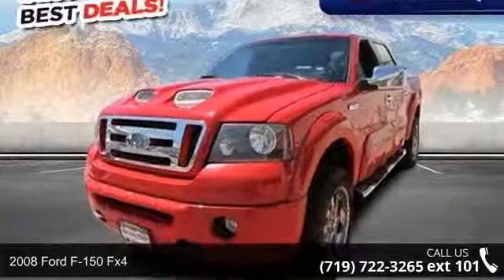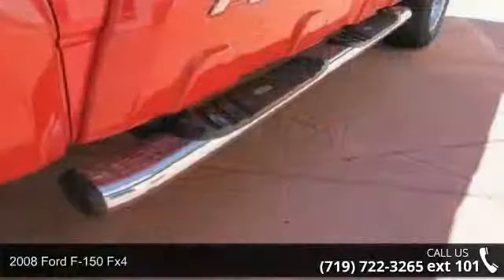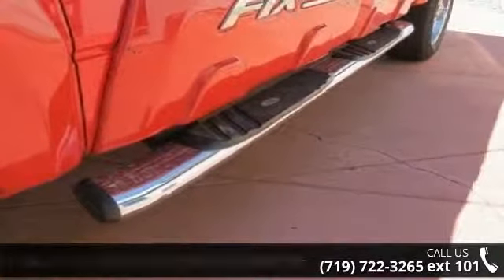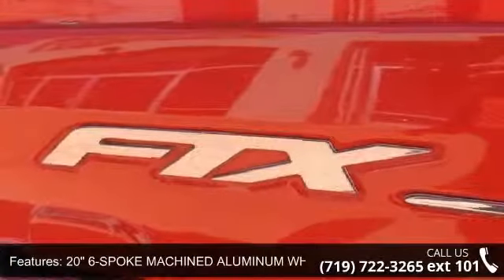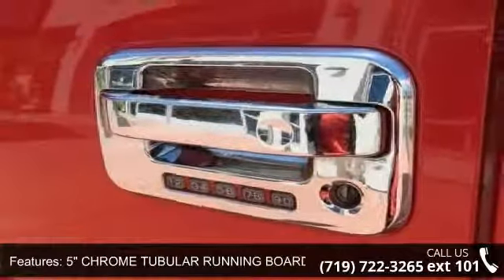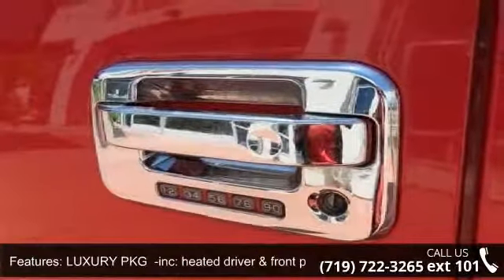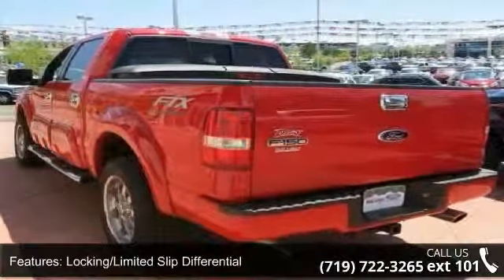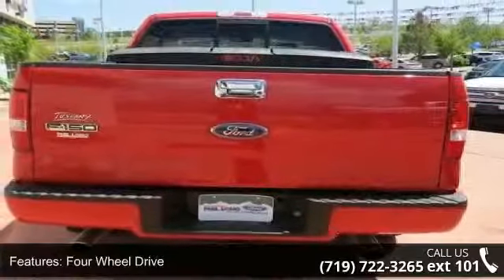2008 Ford F-150 FX4 - Phil Long Ford of Chapel Hills - Co...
Superb Condition. Bright Red with Dark Shadow Grey Metallic exterior and Black interior, FX4 trim. Heated Seats, iPod/MP3 Input, CD Player, Fourth Passenger Door, 4x4, 20" 6-SPOKE MACHINED ALUMINUM WHEELS, LUXURY PKG, Aluminum Wheels, 5" CHROME TUBULAR RUNNING BOARDS, Consumer Guide Recommended Pickup, JDPower.com - 4 Power Circle Rated, Edmunds.com's review says "Smooth and quiet ride.", Non-Smoker vehicle, Locally Owned. 5 Star Driver Front Crash Rating. SEE MORE!KEY FEATURES INCLUDE4x4, iPod/MP3 Input, CD Player, Fourth Passenger Door. MP3 Player, Third Passenger Door, Privacy Glass, Keyless Entry, Child Safety Locks. OPTION PACKAGESLUXURY PKG: heated driver & front passenger w/drivers seat memory, pwr front passenger seat w/manual lumbar, electronic auto temp control, steering wheel mounted audio & climate controls, pwr adjustable pedals w/memory, heated exterior mirrors w/mounted turn si... read more